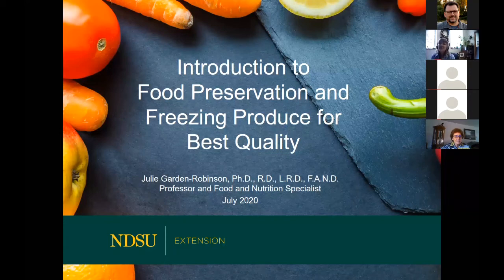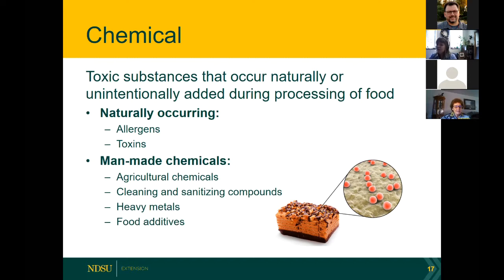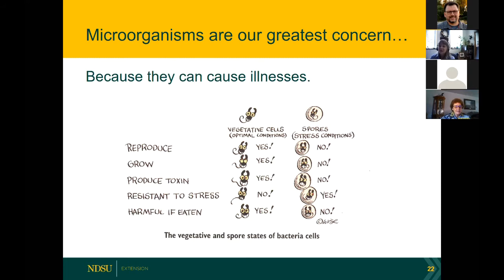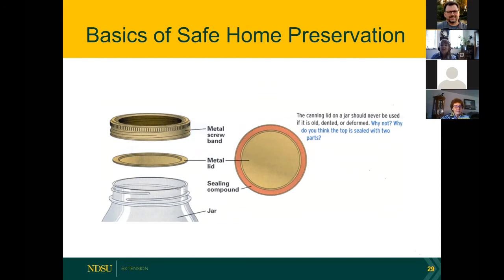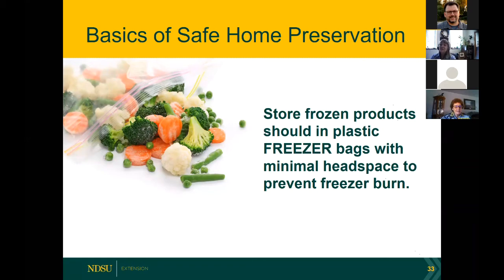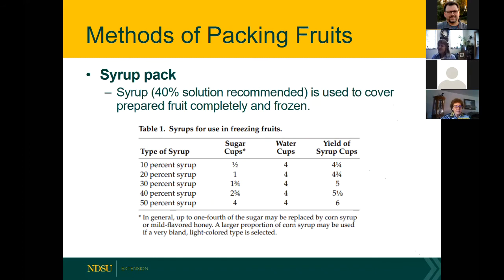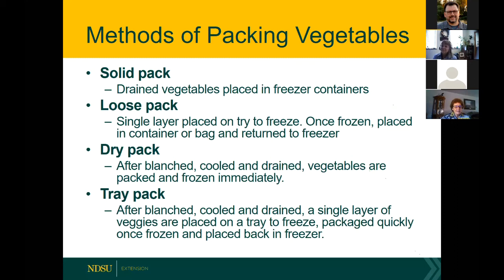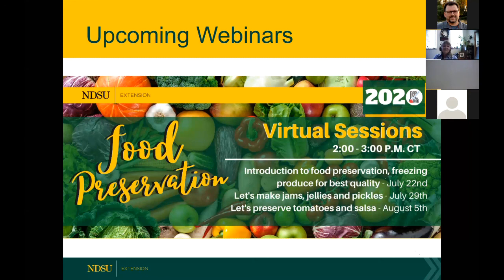Field to Fork: Introduction to food preservation, freezing produce for best quality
Dr. Julie Garden-Robinson is a professor and food & nutrition specialist, explains how to preserve food safely and get the best results when freezing fruits and vegetables.